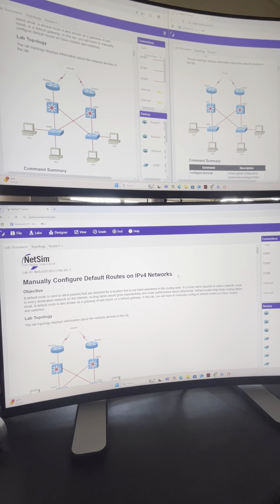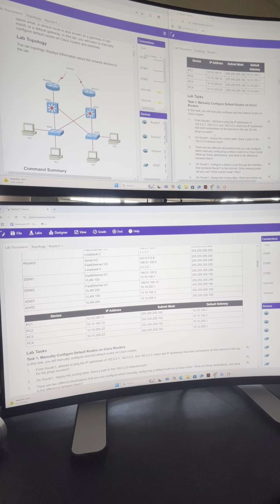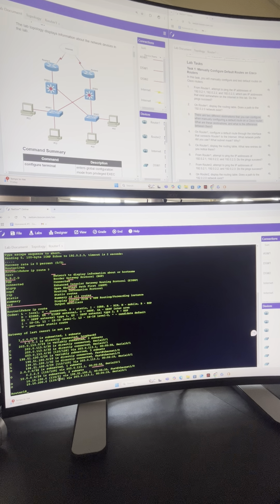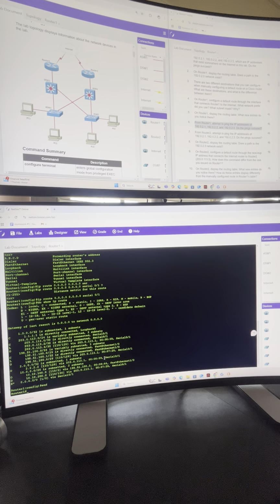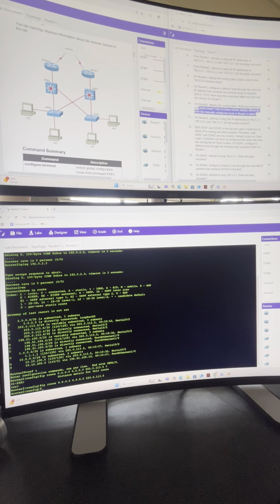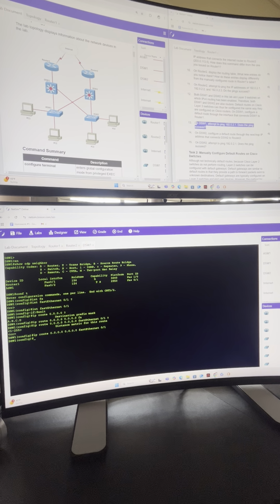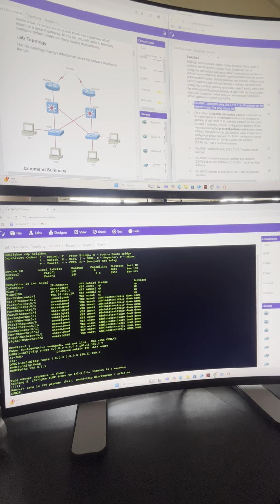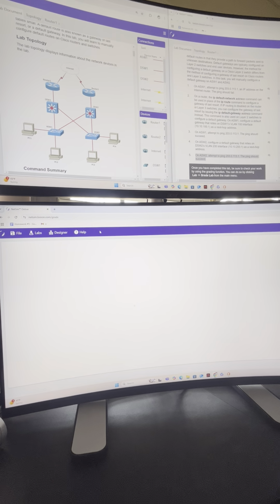Manually Configure Default Routes on IPv4 Networks Boson NetSim Lab